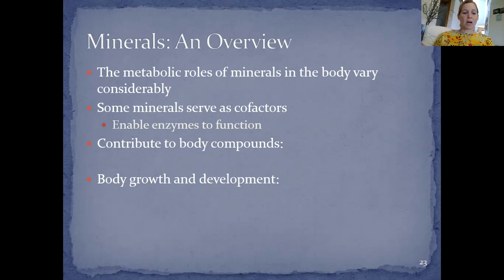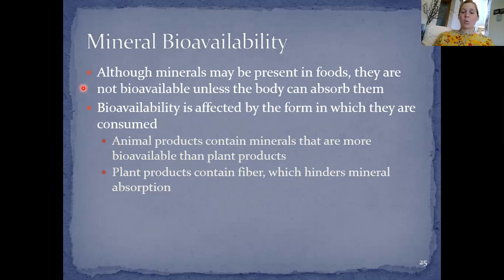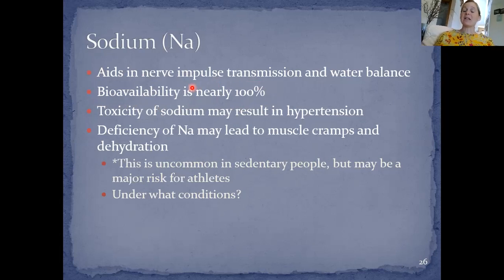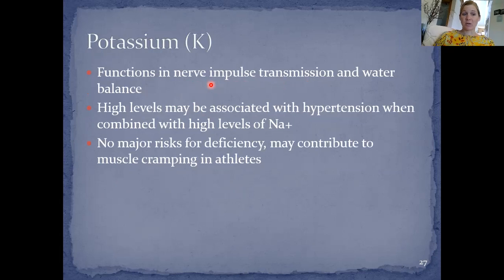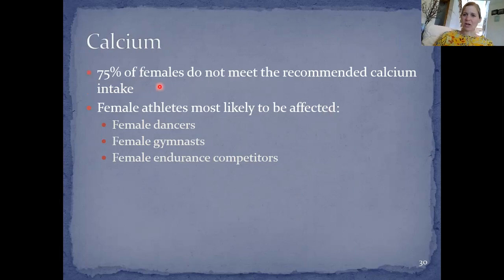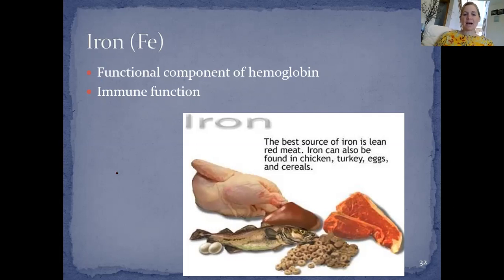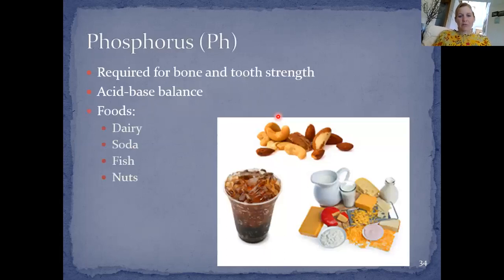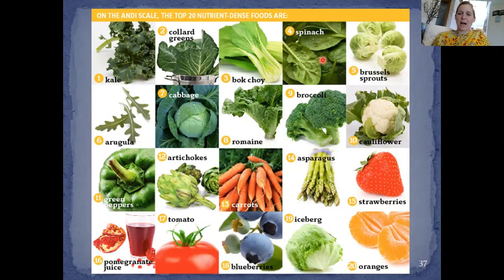KIN 145 Nutrition: Minerals audio ppt